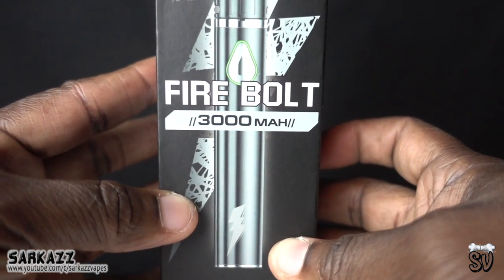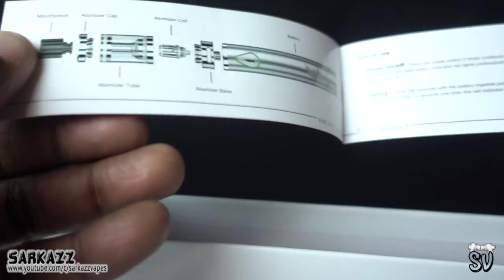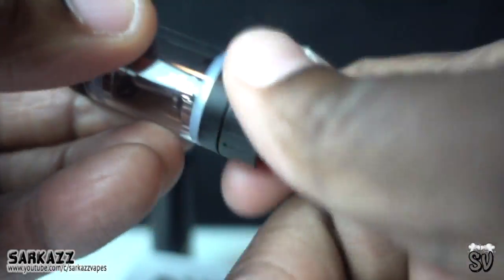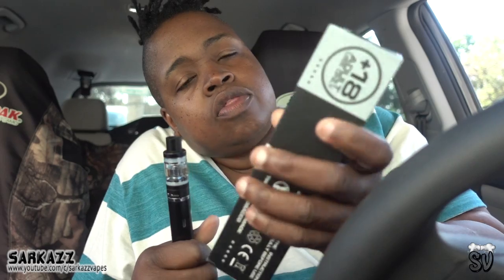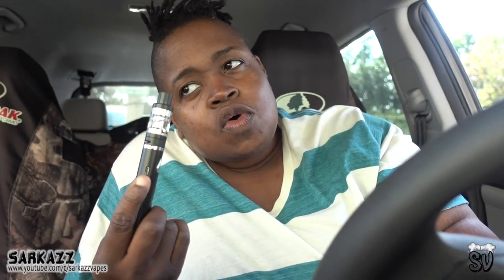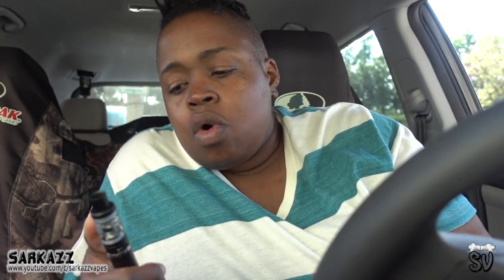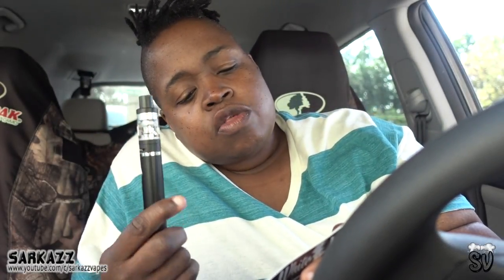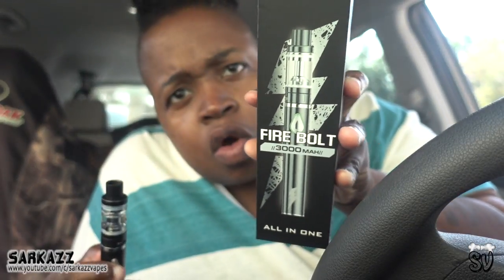White Lightning – Firebolt 3000 Mah Review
Hey, hey! Just so we’re all on the same page—I’m a grown-up living in a legal cannabis state, and this video is purely for educational and review purposes. I’m not out here slinging anything illegal, so if that’s what you came for, this ain’t it! 🚫

I’m here to share my honest thoughts on LEGAL hemp and cannabis products, all within the law. YouTube bots, I see you scanning—no funny business here! 😉 I follow all guidelines, state laws, and everything in between, so relax.

This content is meant for my 21+ fam who wants to learn more about legal wellness options. If you’re with me, grab a seat and let’s vibe! 🌿✨

Oh, and heads up—I’m not giving medical advice. Nope, just a girl and her honest reviews. That’s it. So YouTube, take a deep breath—I'm playing by the rules. 💯

Welcome to another chill sesh with your girl, Sarkazz! Whether you're here for a good laugh, some fire product reviews, or just want to hang out, you're in the right place.

**📸 Catch My Vibes on Insta:** @therealsarkazz
**🎁 Wanna Spoil Me?** [Go Ahead, Treat Yo’ Self!]

**PSA:** You’re out here killing it. Keep being unstoppable! 💪🏾✨

That brings some personality and humor while staying professional!